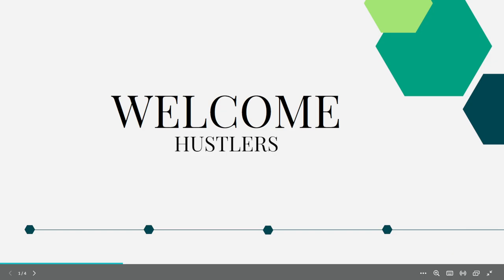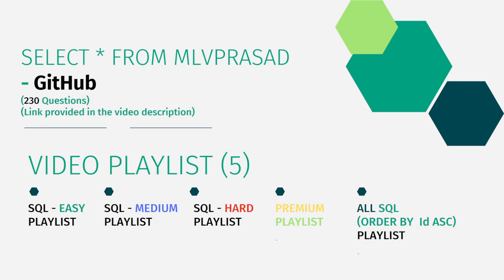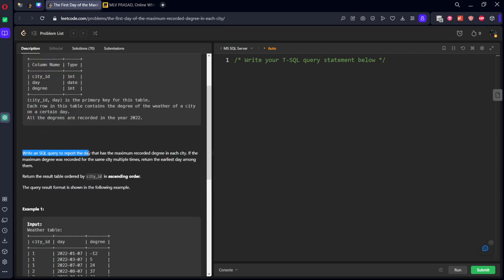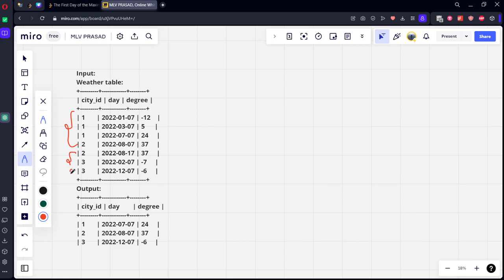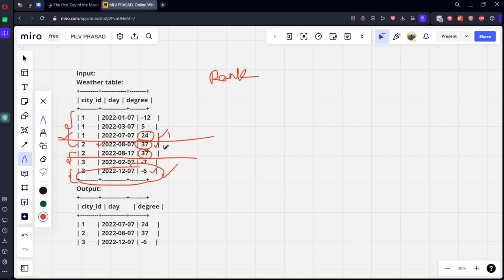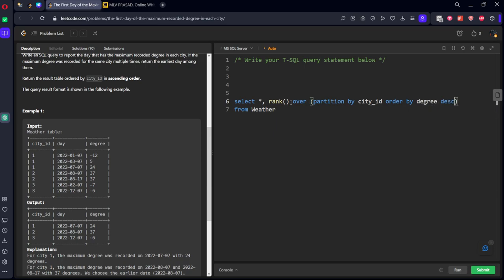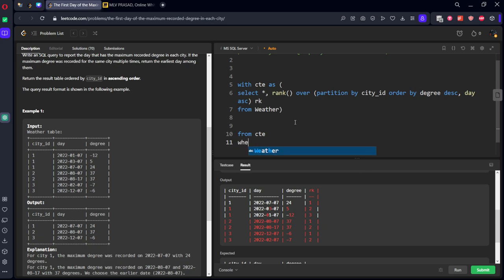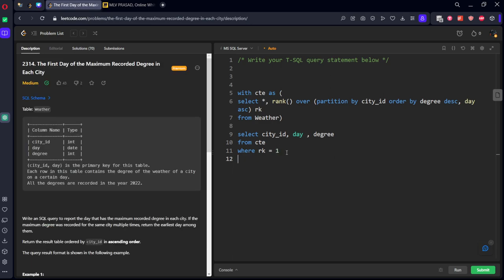MLV Prasad - LeetCode SQL [ MEDIUM] |2314| "The First Day of Maximum Recorded Degree in Each City"